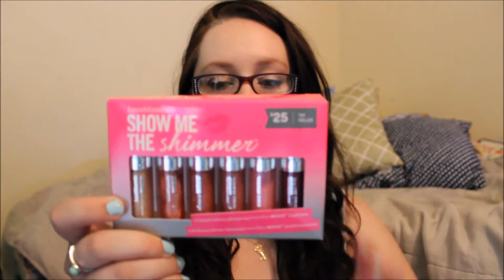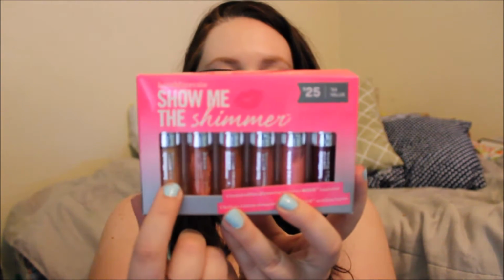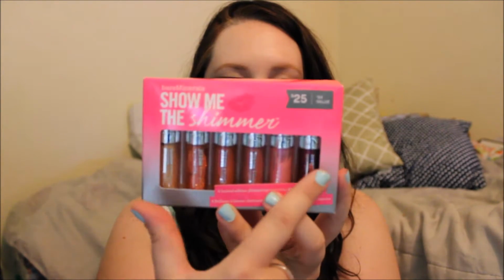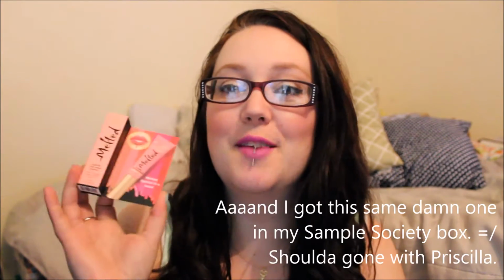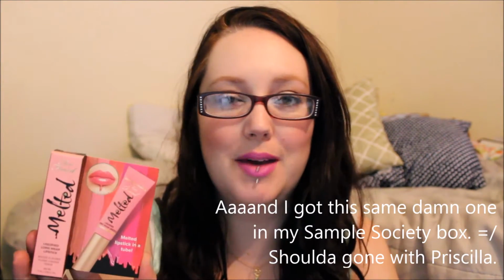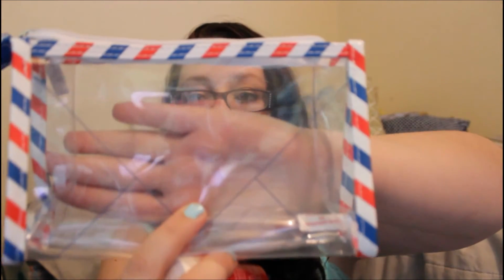SEPHORA & CLARINS HAUL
Alright, I asked if you guys wanted to see my recent Sephora haul or my recent Clarins haul (I swear I do other things than shop for makeup and books...), and of course, the answer was, SHOW US BOTH.
So here are the goodies, and we're just not going to talk about the ridiculous amount of packages I got this past week, and how many of them were makeup related... NOT GONNA TALK ABOUT IT. (But I will show you if you want to see. Feel free to yell "TARTE/BELK/BON TON/SEPHORA HAUL!!1!" at me in the comments. ;P

Now onto the goodies!

From SEPHORA (both online & in store):
* Bare Minerals "Show Me the Shimmer" lip gloss set (includes Crowd Pleaser, Superstar, Icon, Scene Stealer, Head Turner and Femme Fatale)
* Sephora "Lips in Bloom" lip crayon set (includes Glossy Pink, Glossy Orange and Glossy Pale Pink)
* Sephora Express nail polish remover
* Tarte eyelash curler w/ Lights, Camera, Lashes mascara mini
* Too Faced Melted Peony deluxe mini
* Too Faced Melted Violet (loooooooooove)
* Too Faced Better Than Sex mascara (again, looooooooooove)
* Soap & Glory Hand Food
* First Aid Beauty face cleanser
* Korres Greek Yoghurt Sleeping Facial deluxe mini
* Philosophy Time in a Bottle sample
* Mark Jacobs Daisy Dream sample
* Ralph Lauren Midnight Romance sample

From CLARINS:
* Instant Light Natural Lip Perfector in Petal Shimmer
* Body Care Package (includes Deluxe Travel Size Moisture-Rich Body Lotion, Travel Size Body Lift Cellulite Control, Travel Size Tonic Body Treatment Oil)
* Midsummer Treat gift with purchase (includes Be Long Mascara, Gloss Prodige (08), Smoothing Body Scrub for a New Skin, Super Restorative Day Cream, Super Restorative Night Cream, Super Restorative Replenishing Comfort Mask, Shaping Facial Lift Serum, and Toning Lotion with Camomile)

The only notable beauty products I'm wearing in this video (ie the only ones I remember...) are the Too Faced Melted Violet on the lips, as mentioned, and Essie Mint Candy Apple on my nails. =)